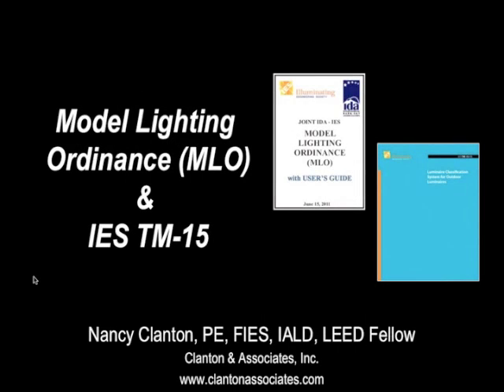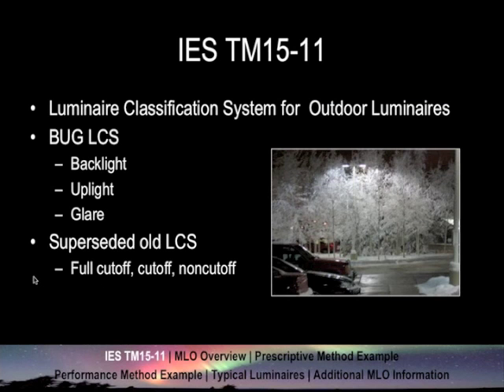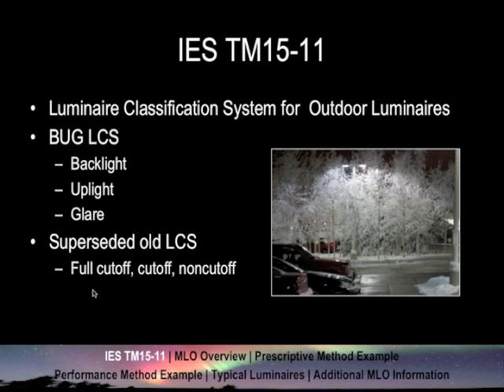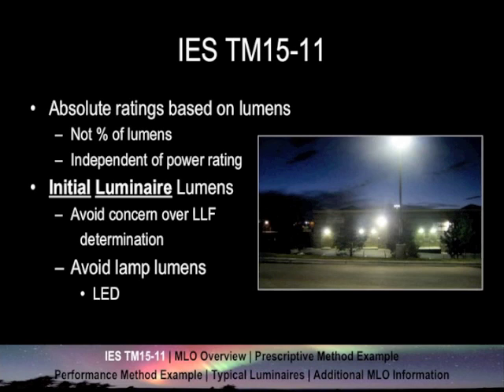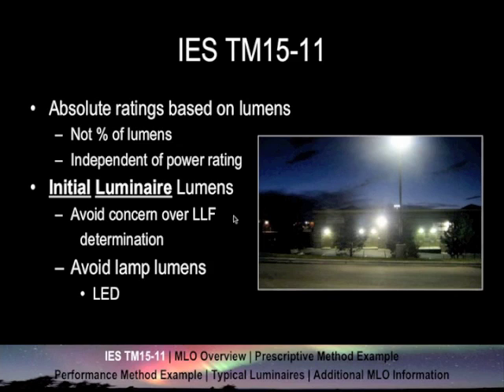Clanton IES TM15 11 Explainer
An introduction to the Luminaire Classification System for Outdoor Luminaires (IES TM15-11) published by the Illuminating Engineering Society, presented by Nancy Clanton (Clanton & Associates, Inc.).  Explains terminology and BUG ratings, and connects them to provisions of the IES-IDA Model Lighting Ordinance (MLO).